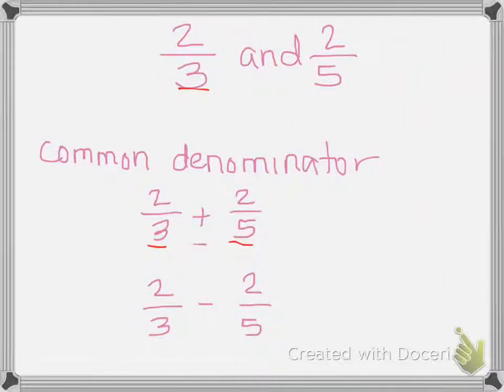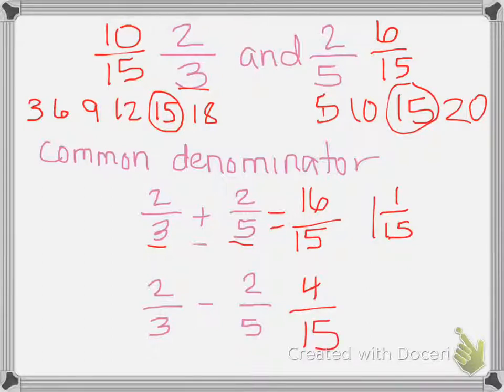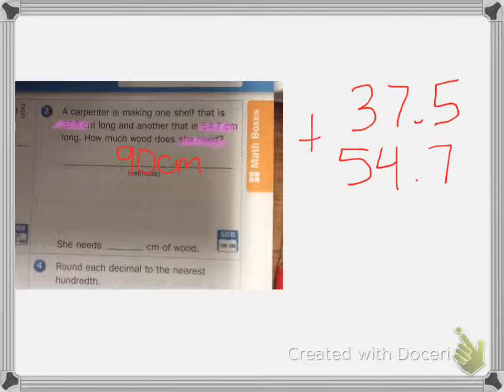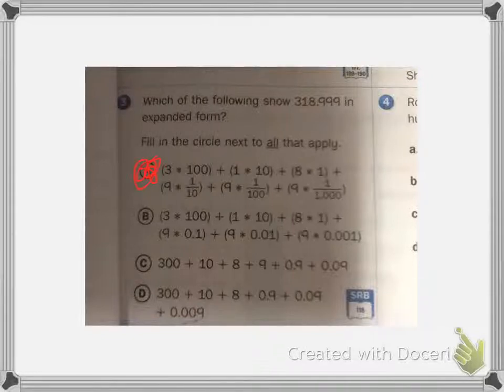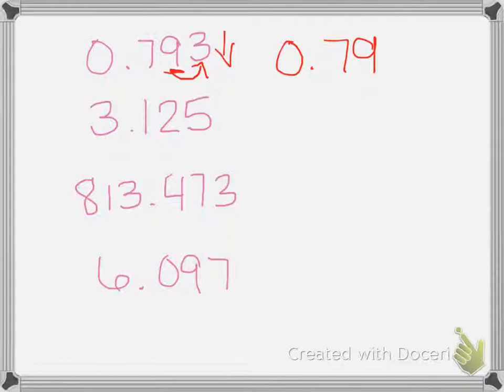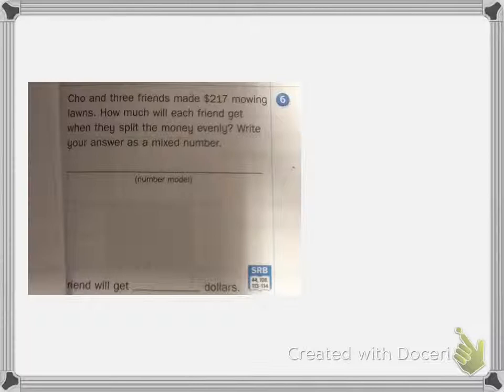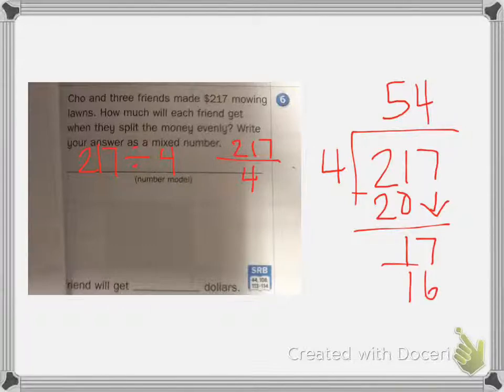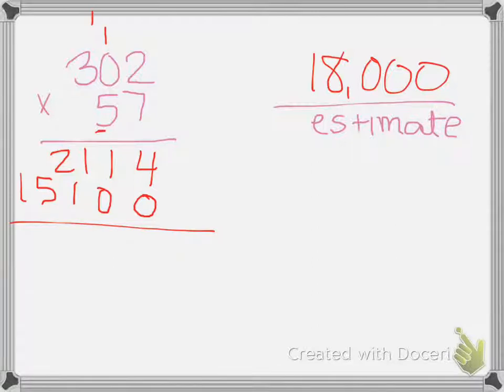Math Boxes 5-7